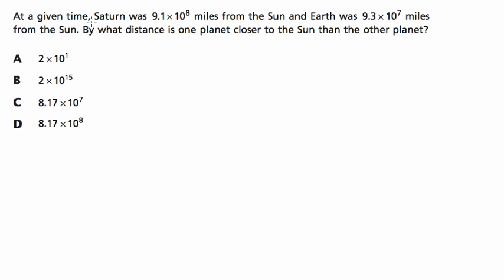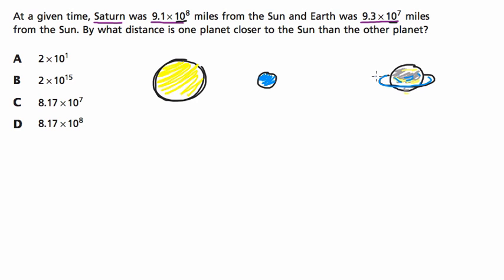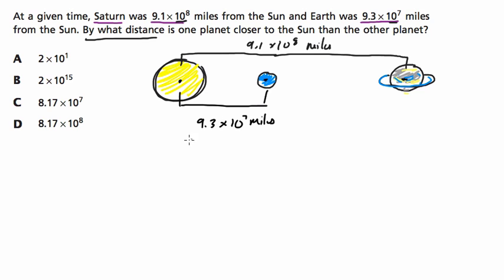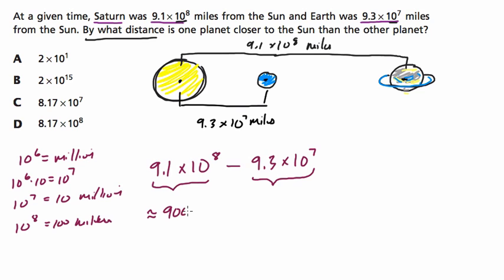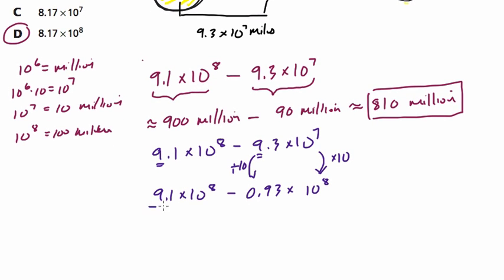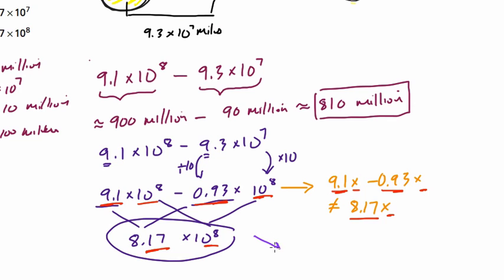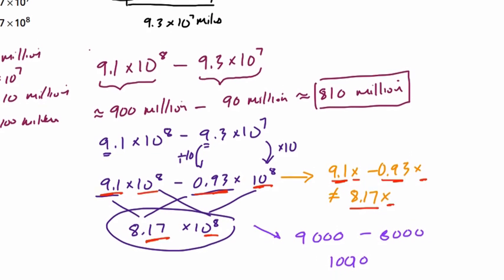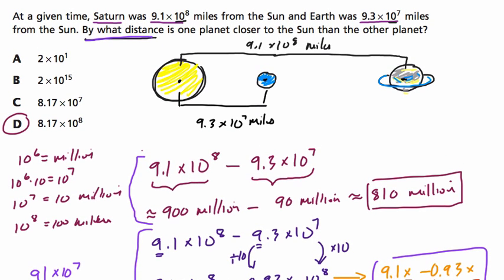Engage NY Grade 8 Math Sample 20